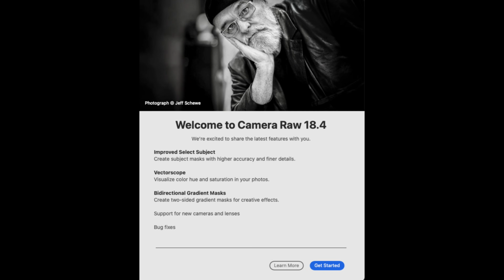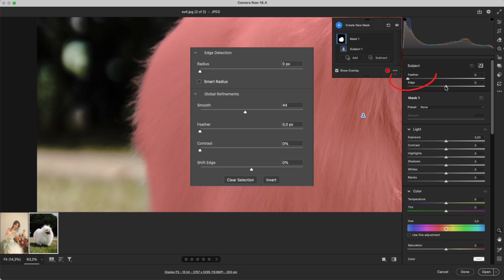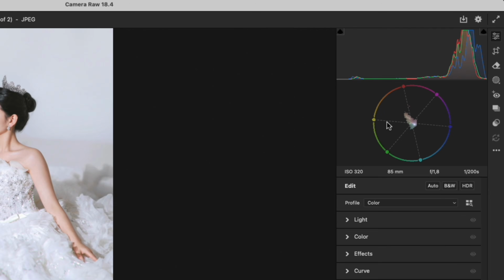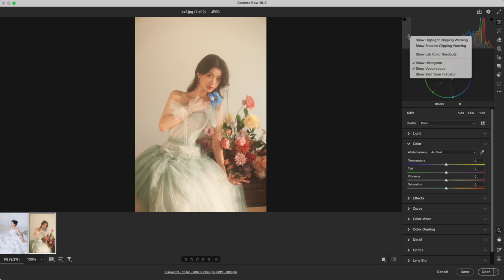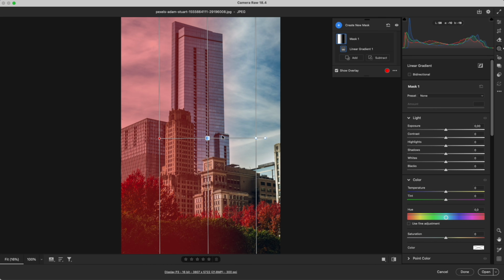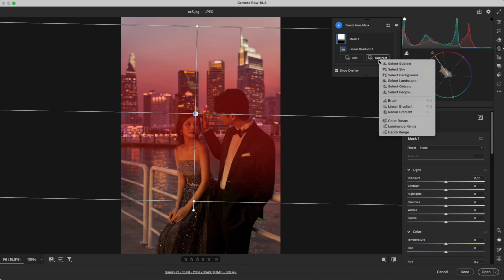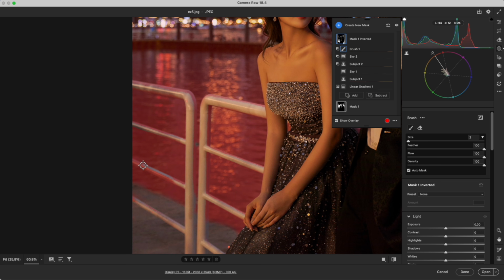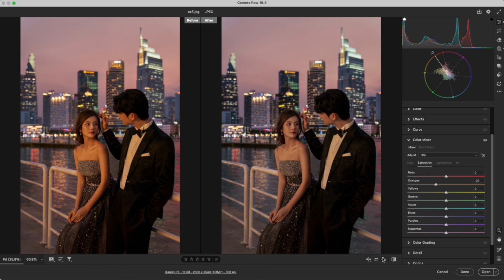3 New Camera Raw Features You Should Start Using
Adobe Camera Raw 18.4 introduces three new features designed to improve masking accuracy and color analysis.
In this video, we'll explore all three updates and see how they work in real editing situations:
• Improved Select Subject – more accurate AI subject selections with finer details.
• Vectorscope – visualize hue and saturation to evaluate color balance and skin tones.
• Bidirectional Gradient Masks – create two-sided gradients for more flexible local adjustments.
I'll also explain when each feature is useful, how to use it effectively, and whether it's worth adding to your workflow.